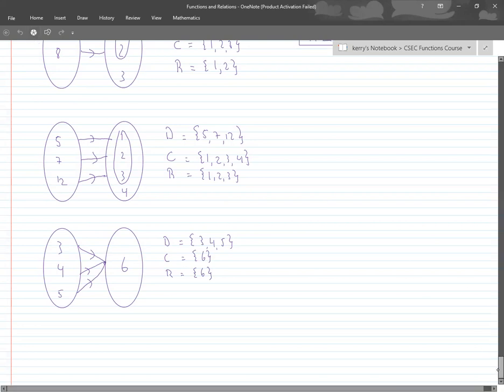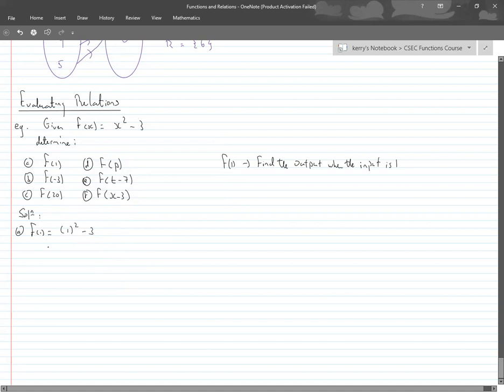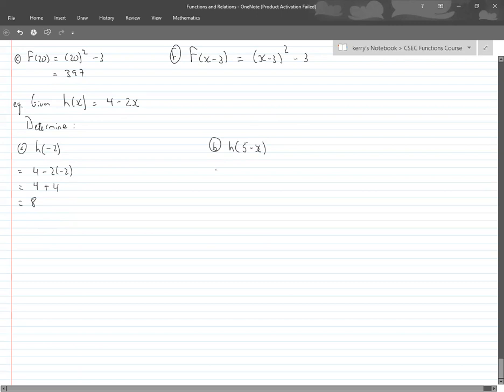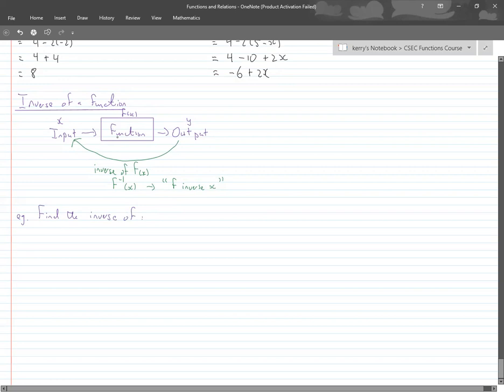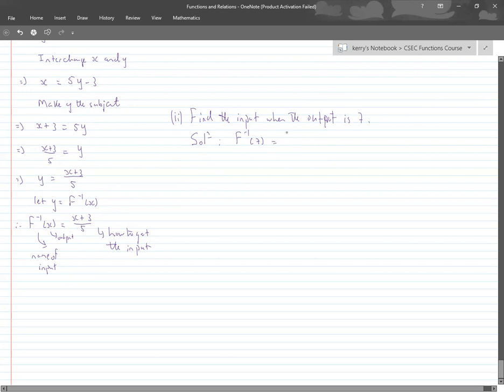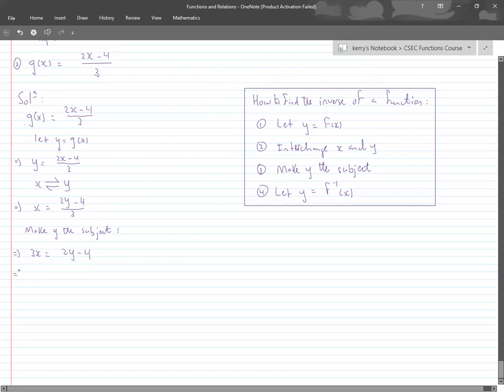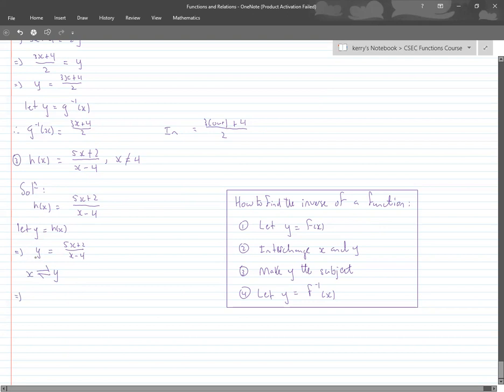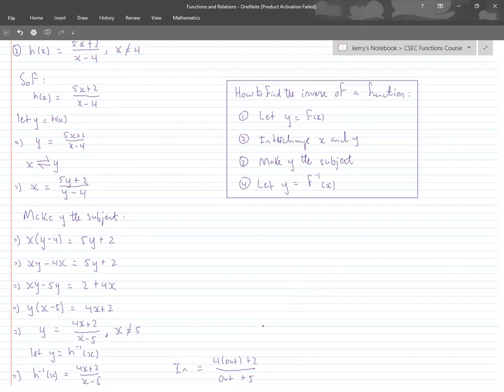Evaluating a Function and Inverse of a Function - Functions and Relations Course Session (3)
Hi all! This is the third video in the Relations and Functions series. Here, we discuss the evaluation of a function given inputs and also how to find the INVERSE of a function.